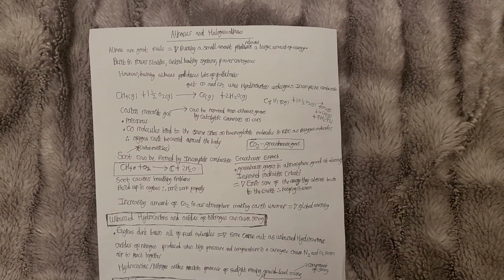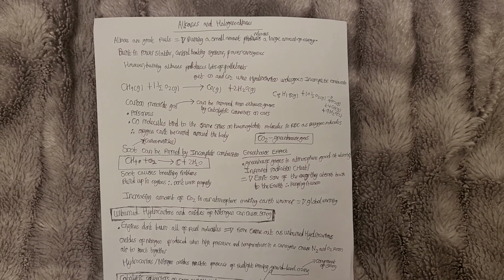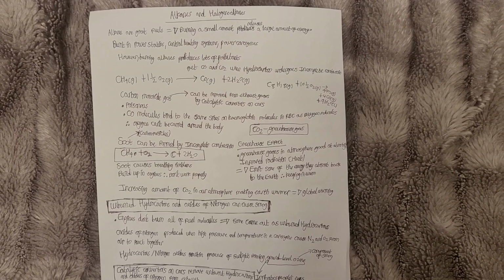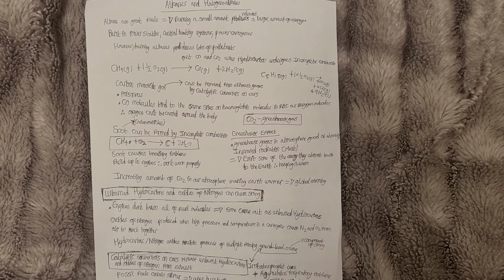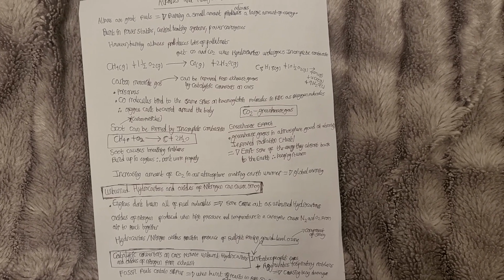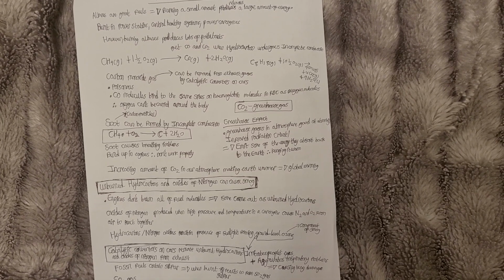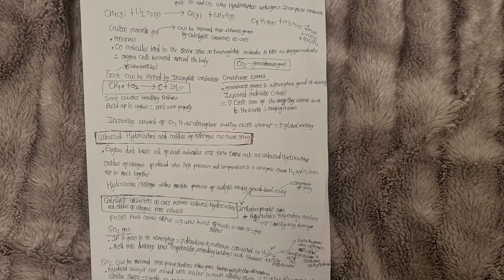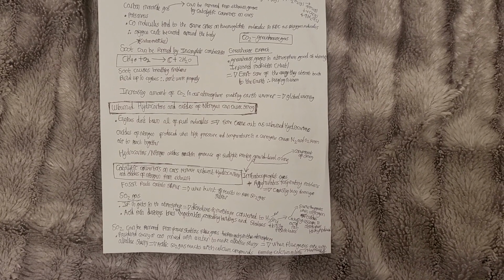Alkanes and Halogenoalkanes